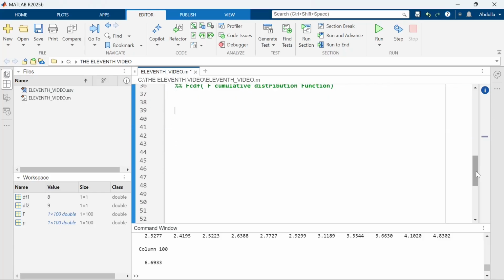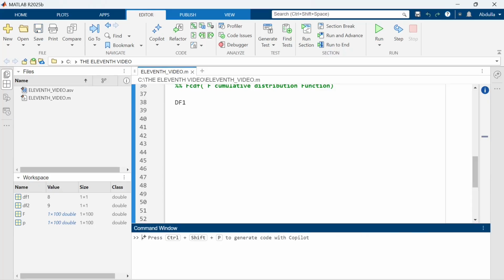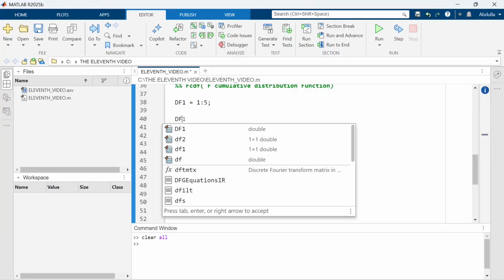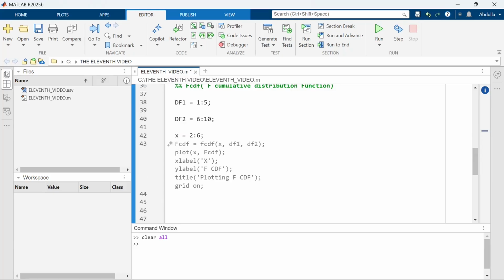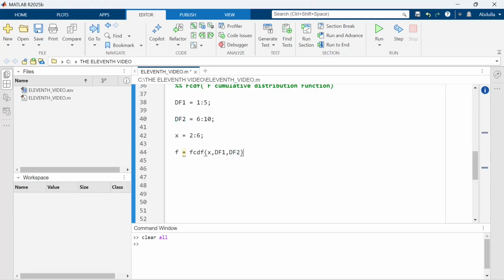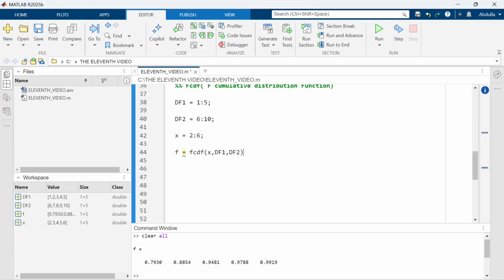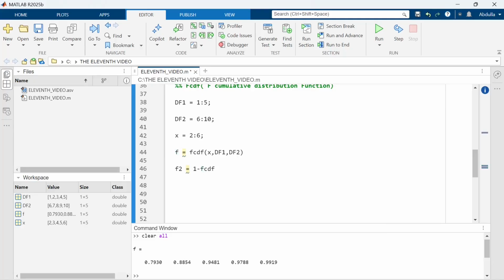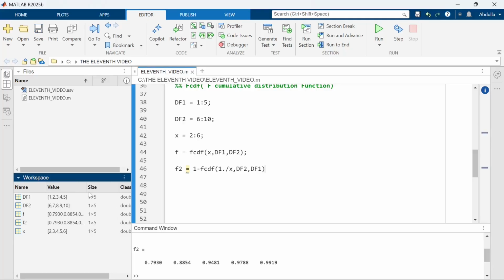MATLAB F Distribution Explained | fcdf, Upper Tail Probability & Degrees of Freedom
The Function:
How to use fcdf (F Cumulative Distribution Function) to compute probabilities for specific values of x

Degrees of Freedom:
How the numerator degrees of freedom and denominator degrees of freedom ​influence the shape and behavior of the F-distribution.

Tail Probabilities:
The difference between the standard cumulative probability calculation and using the 'upper' option to compute upper-tail probabilities, which is essential for correct p-value interpretation.

Mathematical Identities:
How swapping the degrees of freedom and taking the reciprocal of
x leads to equivalent probability results, revealing a key identity of the F-distribution.